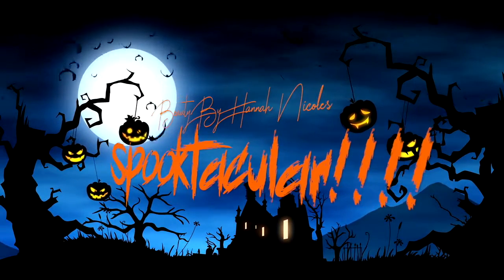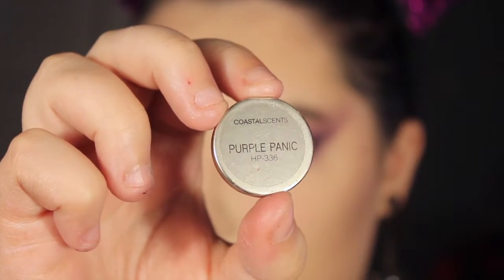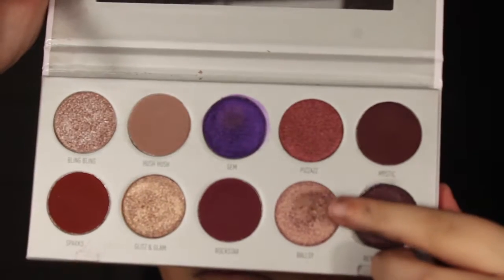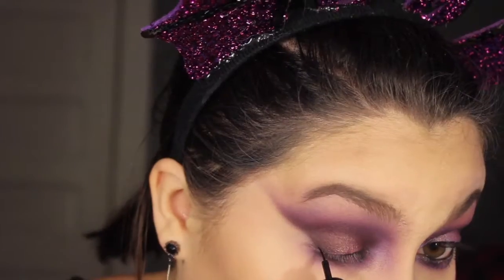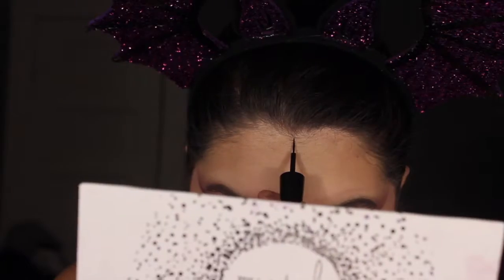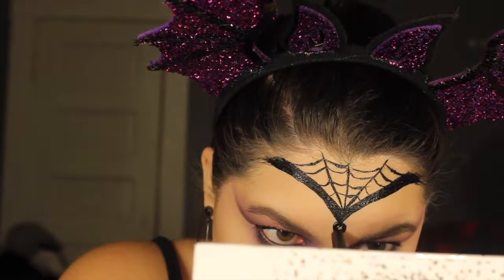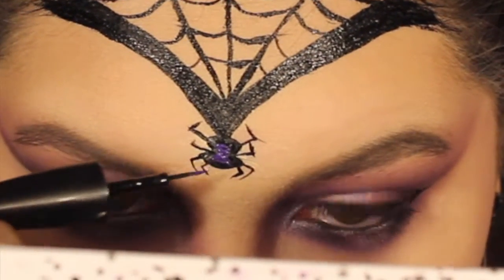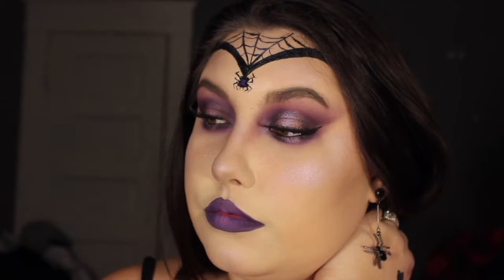Spider Queen // Beauty By Hannah Nicole's Spooktacular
▽ ▼ ▽ OPEN ME ▼ ▽ ▼
I upload whenever my computer lets me !!

Face:
Elf Blur Face Primer Stick
ABH Stick Foundation-Porcelain& Shadow ( for contour)
Too Faced Sculpting Concealer-Swan
ABH MoonChild Glow Kit-Purple HorseShoe

Eyes:
Jaclyn Hill Vault Palette- Bling Boss
Coastal Scents Hot Pot Single Shadow- Purple Panic
Urban Decay Single Shadow- Foxy
Ofra Gel Liner

Lips:
Wet N Wild Liquid Catsuit- Purple Panic, Noir So Cool
Jeffree Star Velour Liquid Lipstick-Virginity
☾ ☾ ☾ SOCIAL MEDIA  ☾ ☾ ☾
☀ Instragram & Facebook: @beautybyhannahnicole
☾ ☾ ☾  FAQ  ☾ ☾ ☾
☀ How Old Are You?
21
☀ Are You In a Relationship?
Yes I am happily married ♥
☀ How & Where  Did You Learn To Do Your Makeup So Good?
With LOTS of practice & Thank GOODNESS for Youtube
☀ How Do You Edit Your Videos?